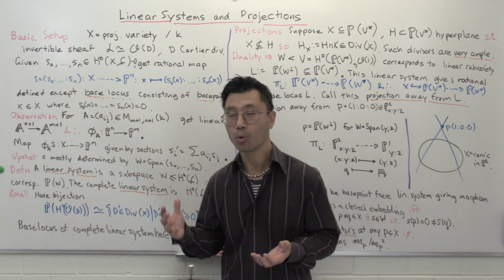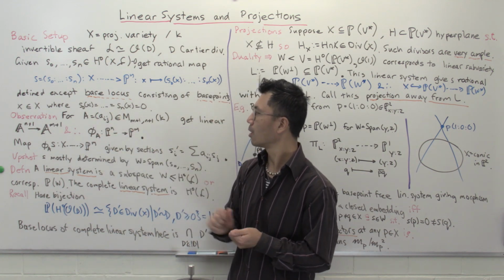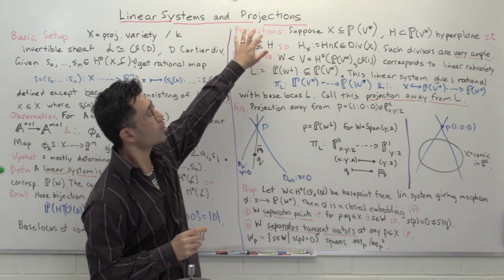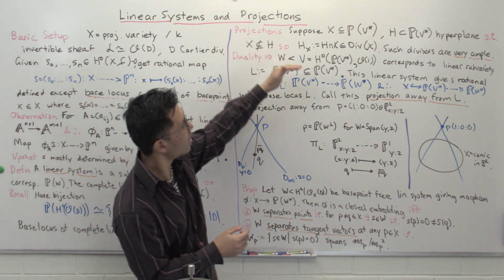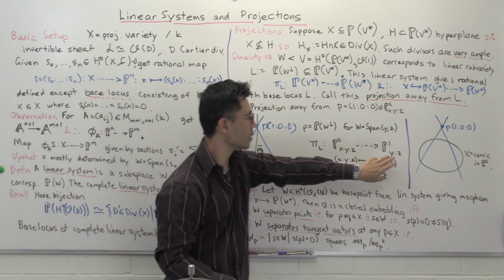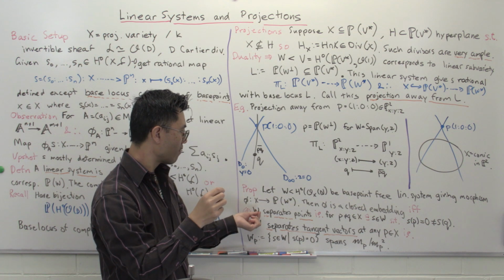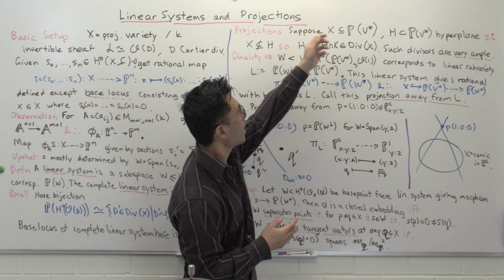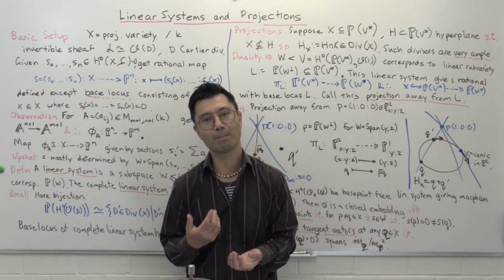Linear systems projections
The notion of linear systems is fundamental in algebraic geometry as it is one of the main tools used to construct and study rational maps. The basic idea is to construct maps to projective space by using global sections of a line bundle, and note that the most important data is the space spanned by these sections. This is a linear system, though the corresponding projective space which corresponds to a set of effective divisors is sometimes the better way to view it.

In this video, we outline some of the main points of the theory. Describing what these linear systems are, how to think of them via divisors and looking at the all important example of projections away from a linear subvariety. We look at the notion of base points which determines where the rational map of a linear system is defined as well as a criterion for when the resulting map is a closed imbedding. This is explained through a simple geometric example.